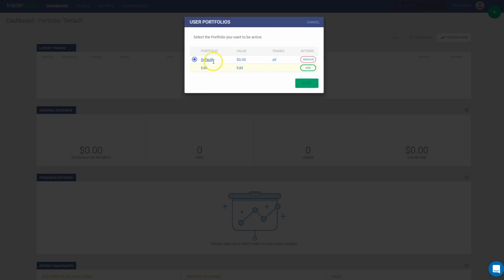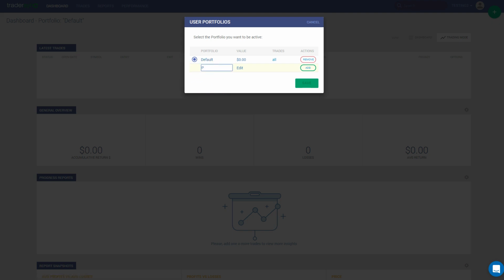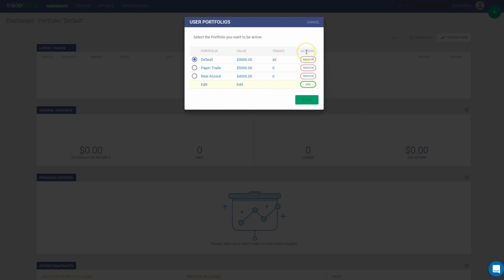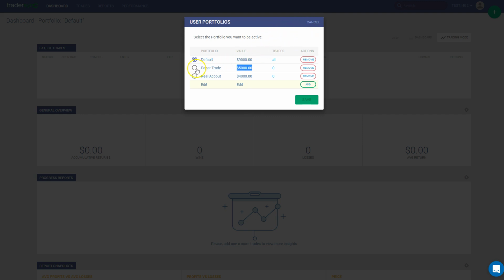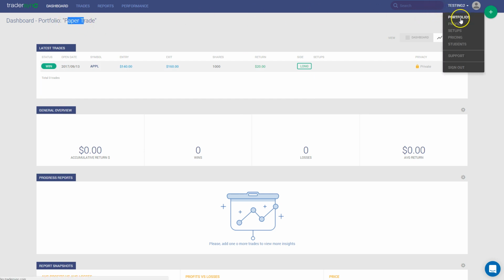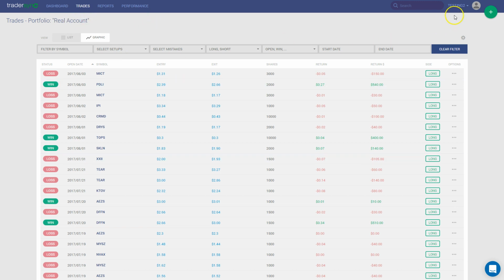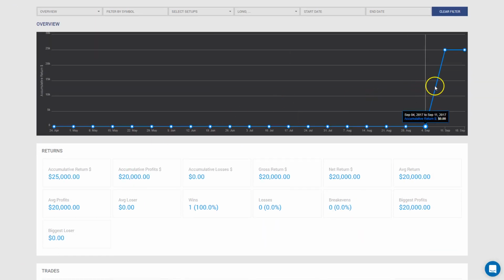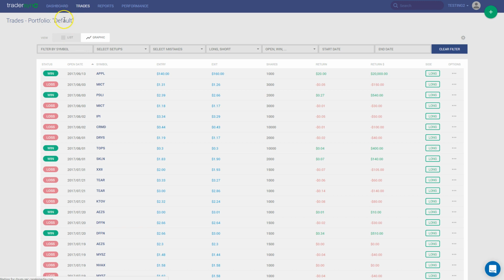How to Use Portfolios in TraderSync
Learn how to use trading portfolio within TraderSync.
Portfolios allows you to group trades in folders so you can easily analyze them at a later time.